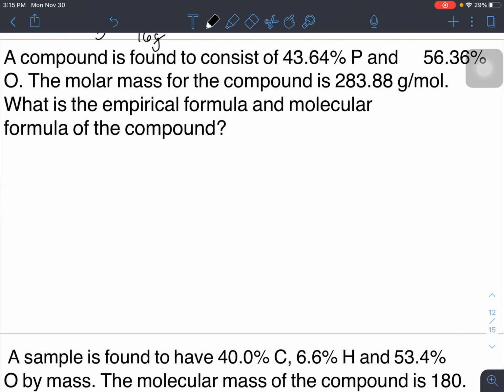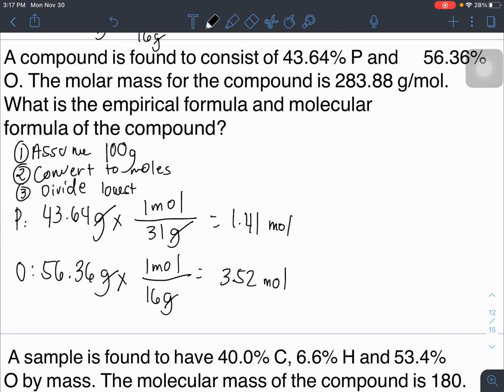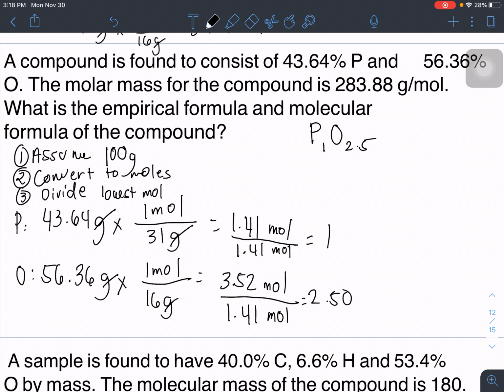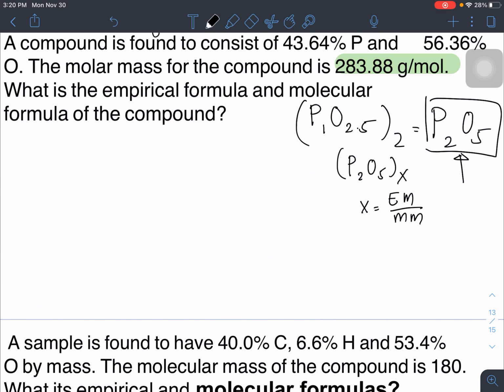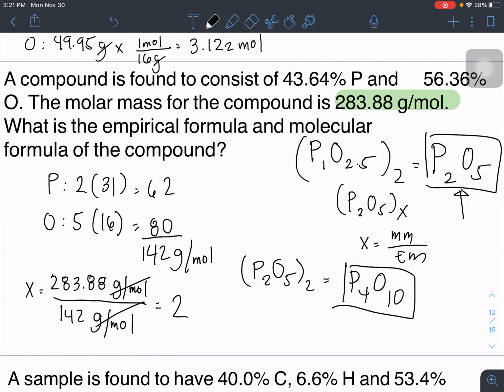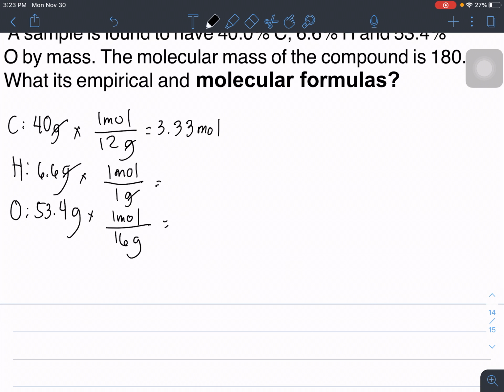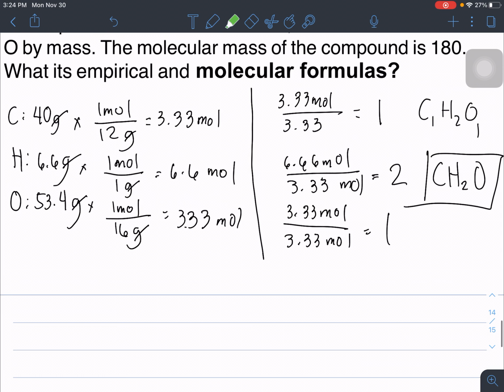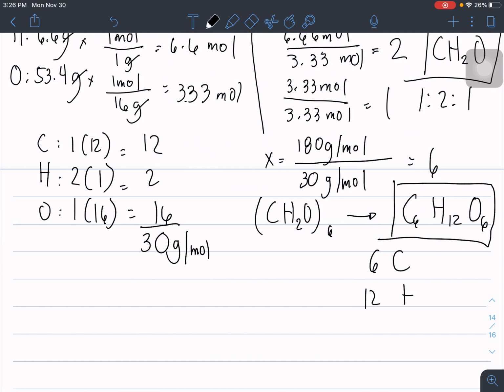Lesson 7c: Empirical & Molecular Formula